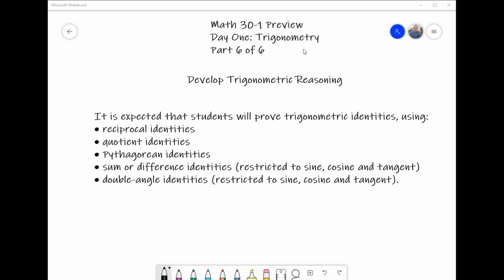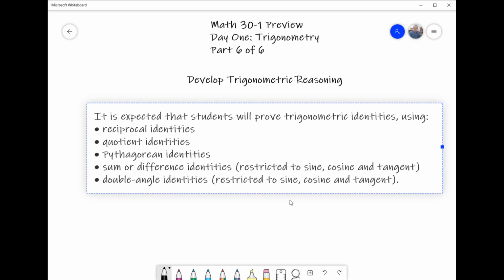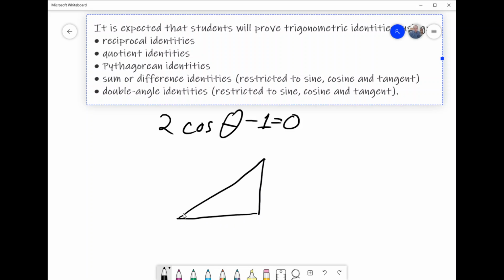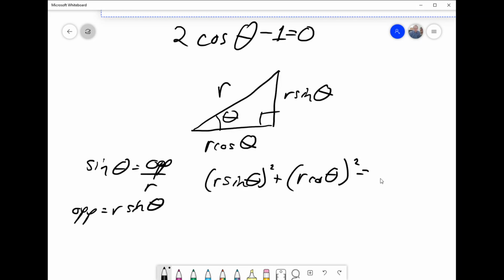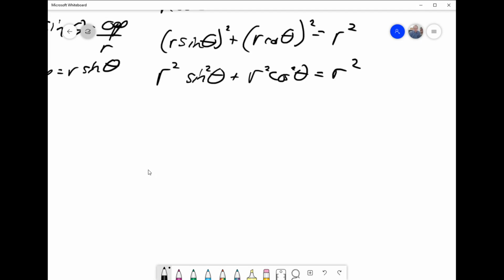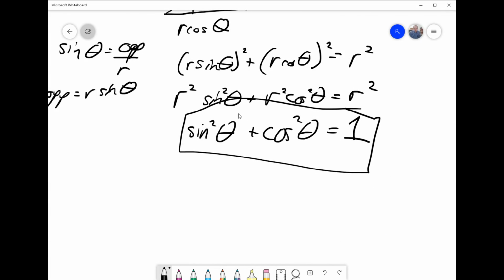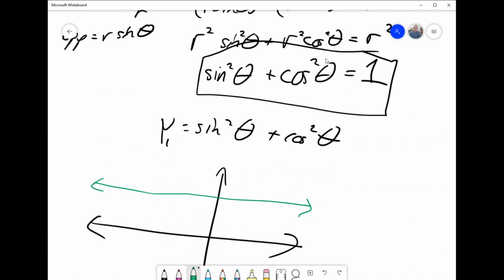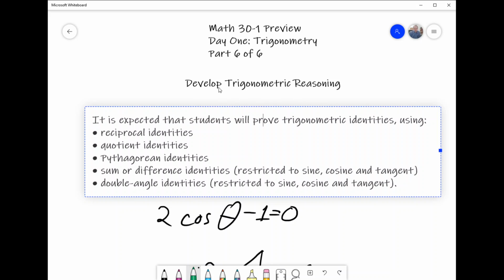Math 30-1 Preview: Trigonometry, Part 6 of 6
A very quick overview of trigonometric identities